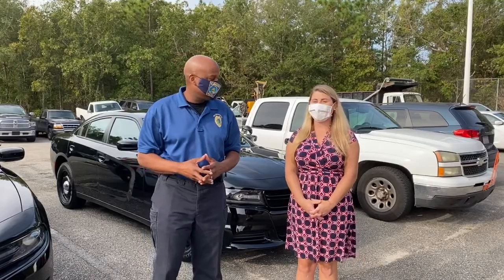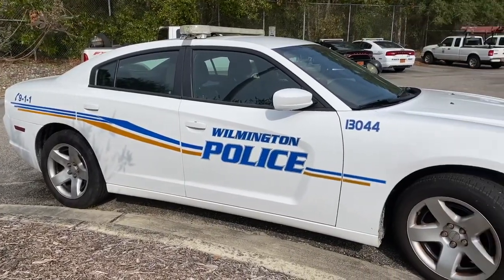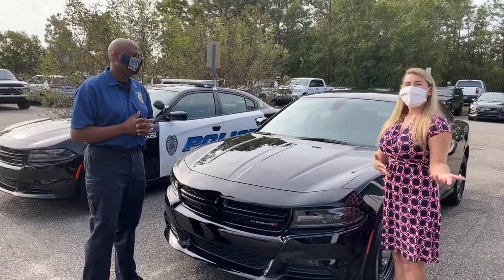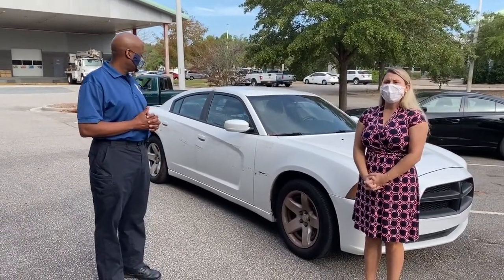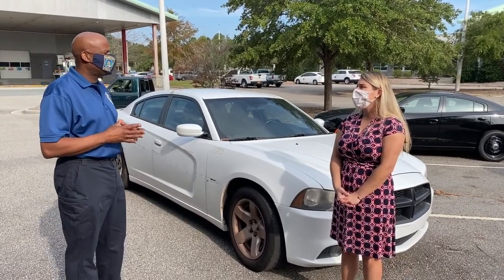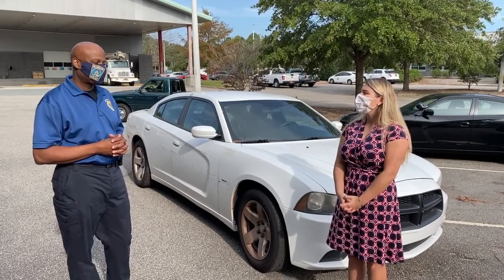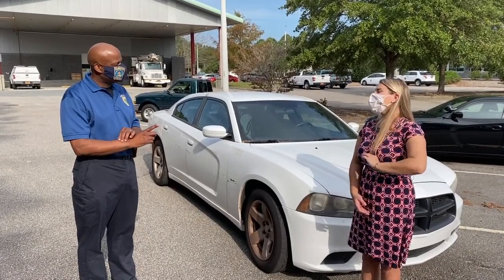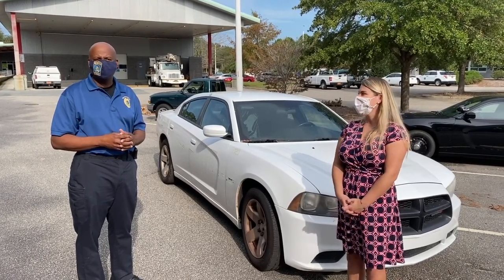Behind the Badge: Patrol Cars (S1E6)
This week, Administrative Program Manager April McKeithan talks about patrol cars. How much do they cost? What happens if an officer breaks down on the side of the road? What does the city do with patrol cars once they've reached the end of their life? Tune in and find out.